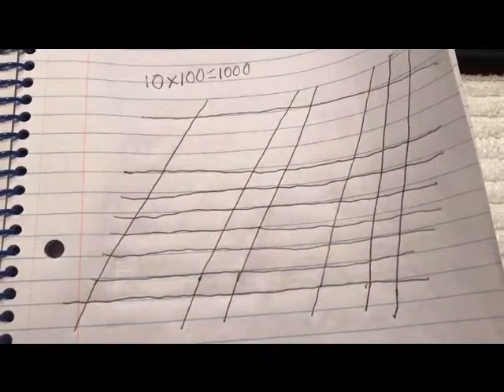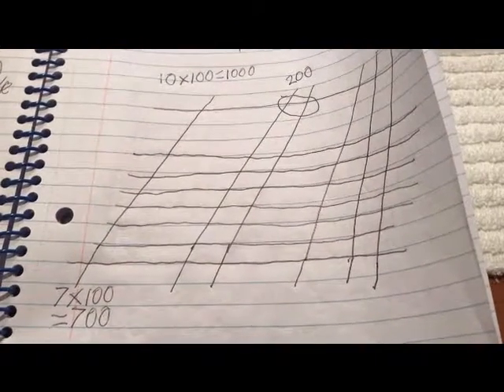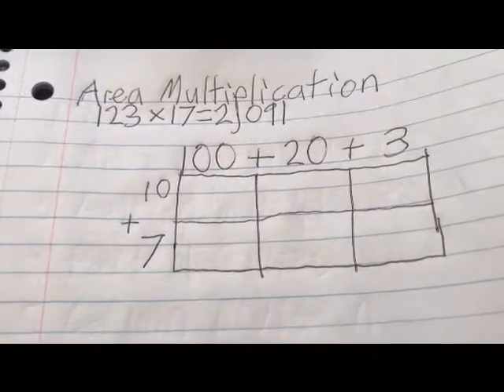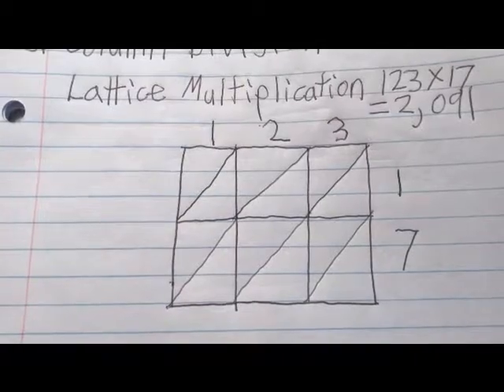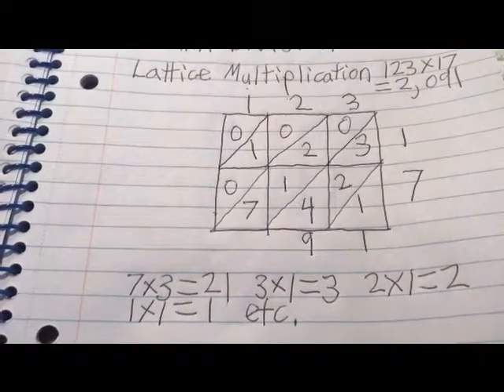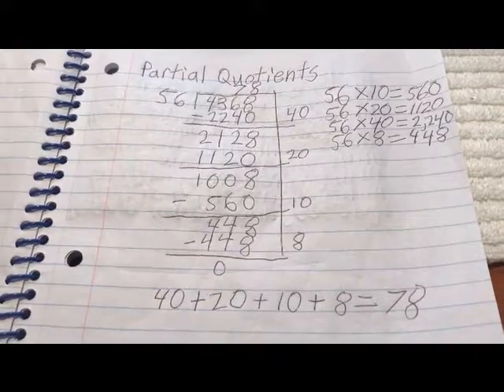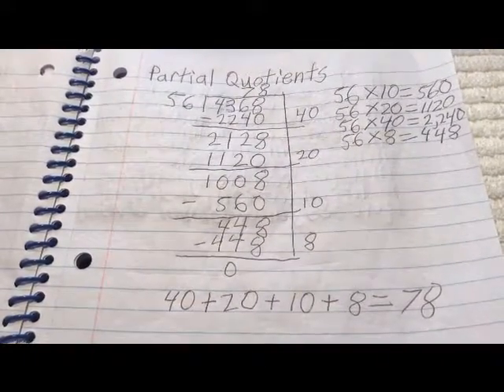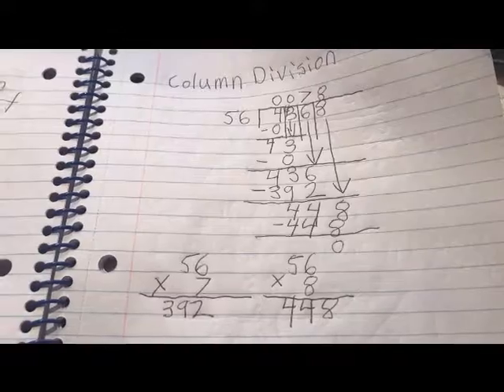How to Teach Elementary Math 4th Grade Multiplication and Division